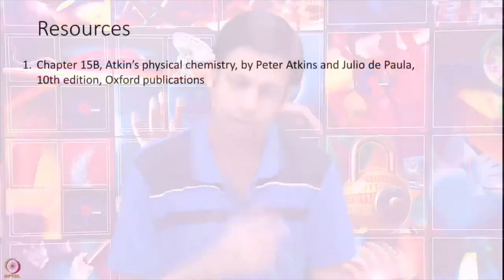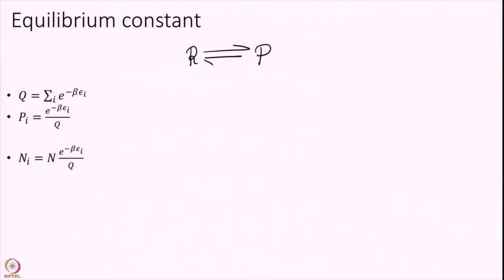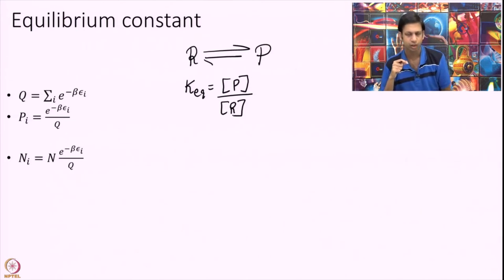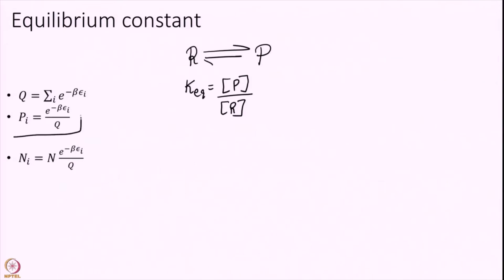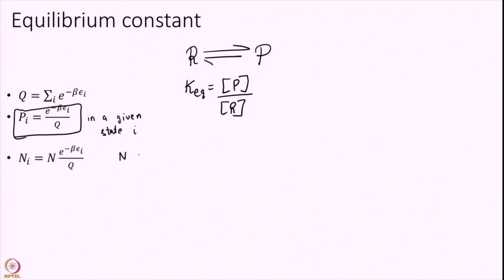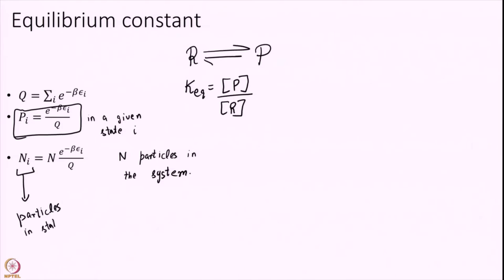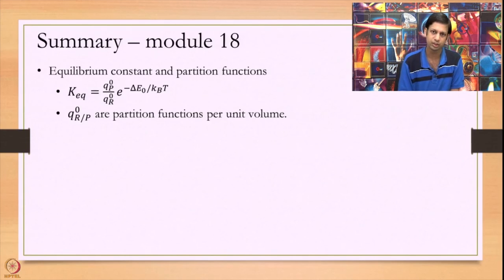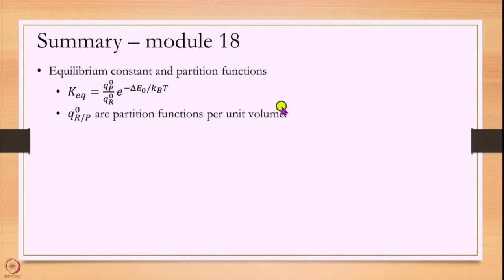Partition function and equilibrium constant